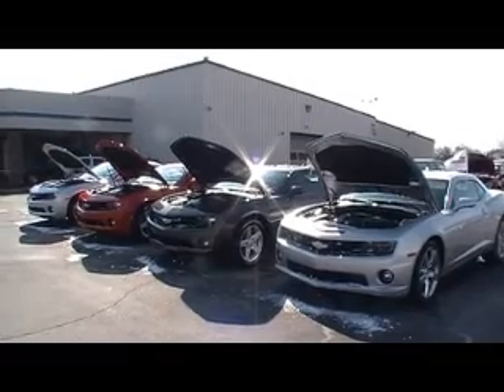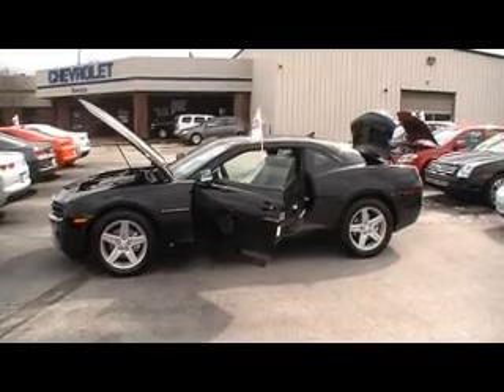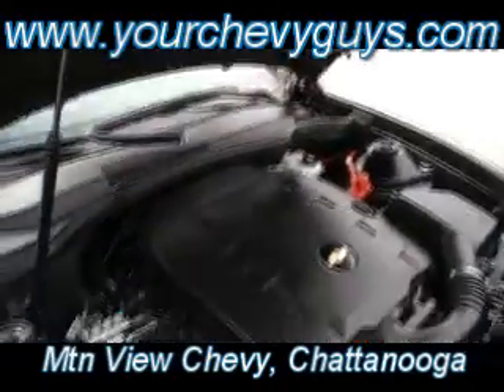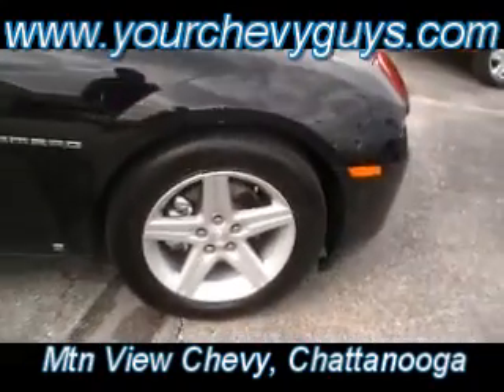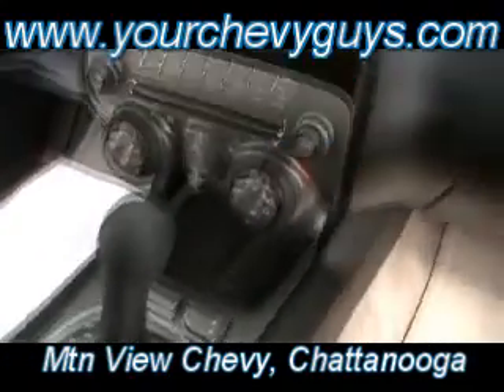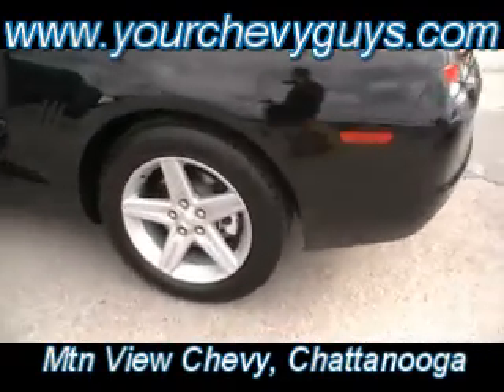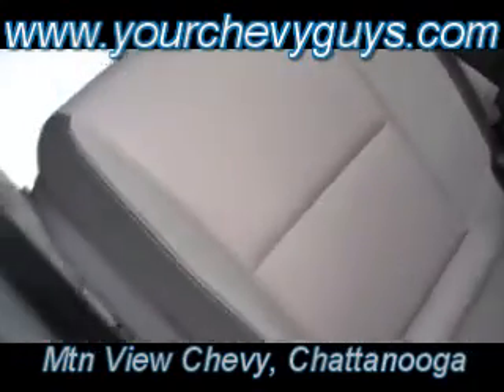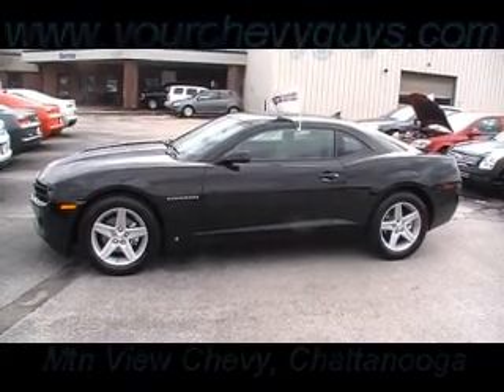2010 CHEVY CAMARO 1LT in CHATTANOOGA a MTN VIEW CHEVY TRADE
(aka) MTN VIEW CHEVY in Chattanooga, Tennessee JUST TRADED FOR A 2010 CHEVY CAMARO 1LT STOCK P3646.